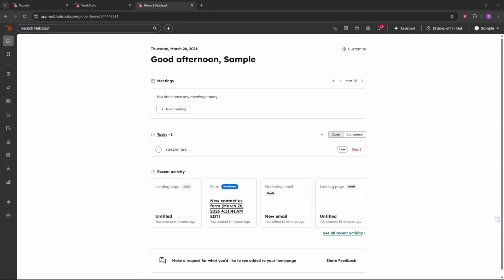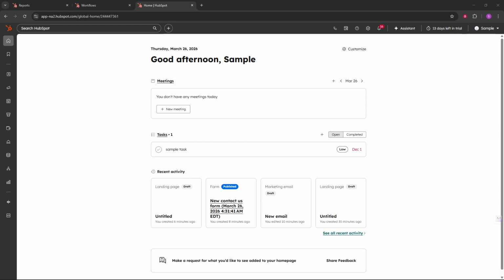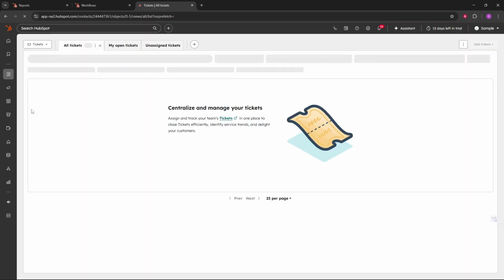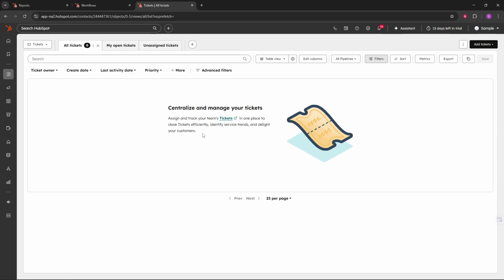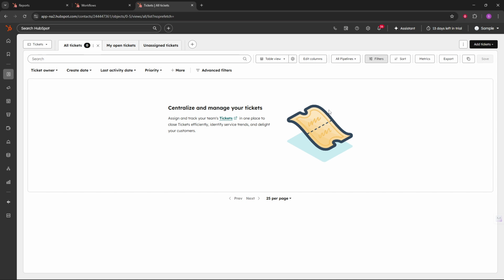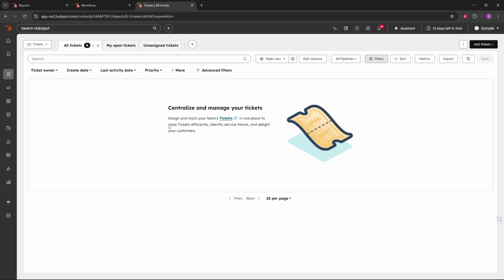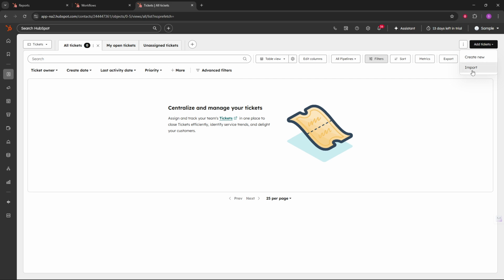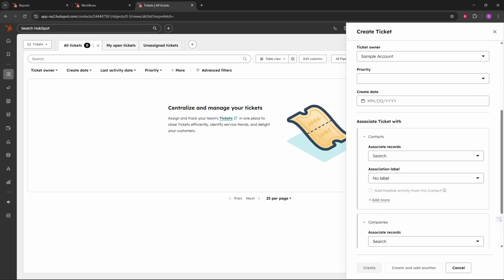How To Create HubSpot Service Tickets [Step by Step]